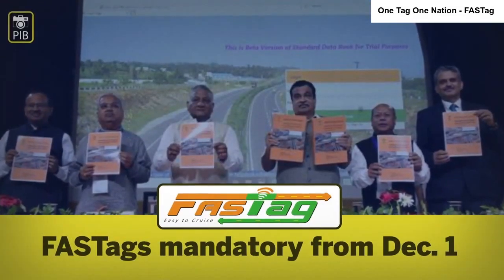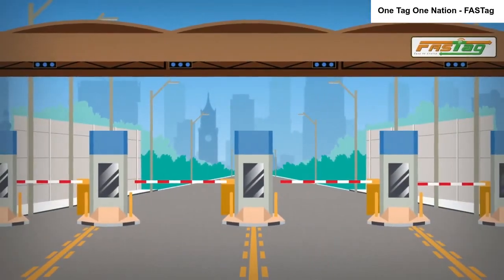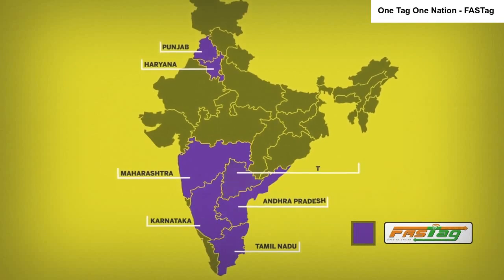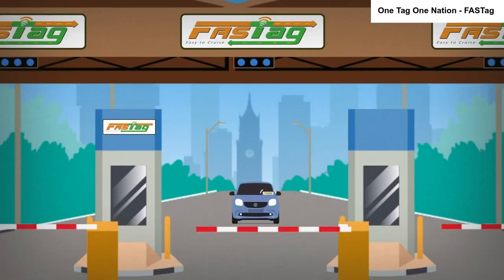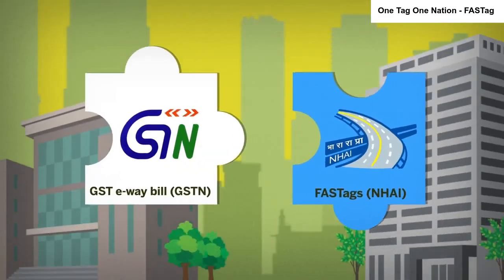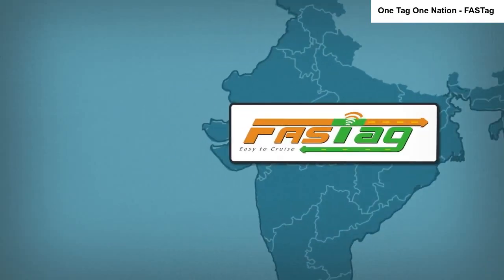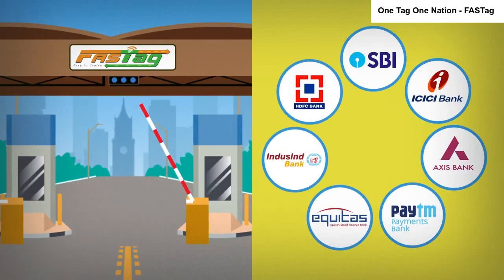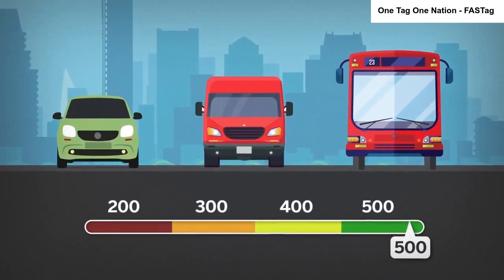One Tag One Nation - FASTag (Mandatory from 1 Dec 2019)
FASTag mandatory for all vehicles from 1st December  2019
FASTag rule at toll plazas: Price, how to purchase, recharge, other details